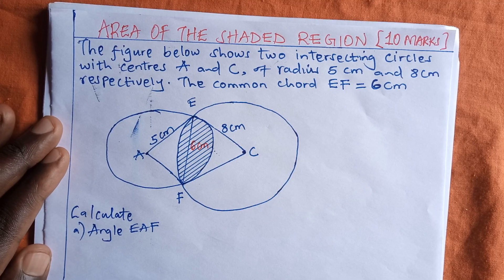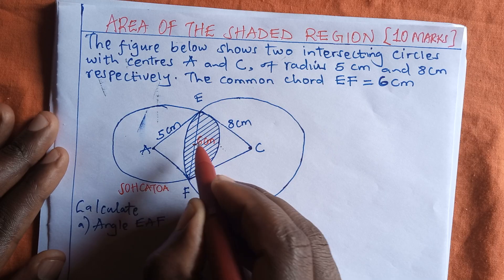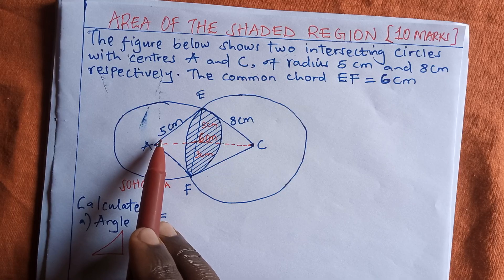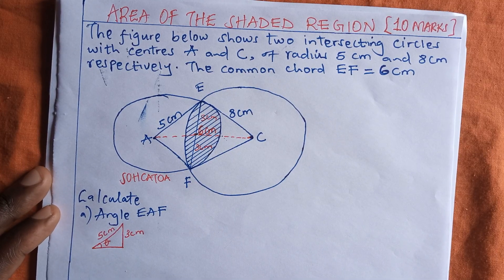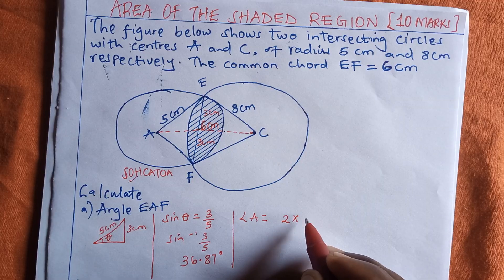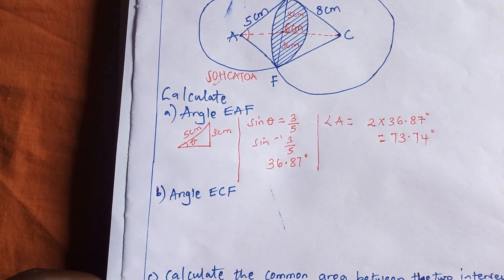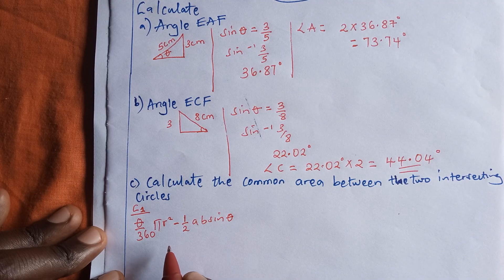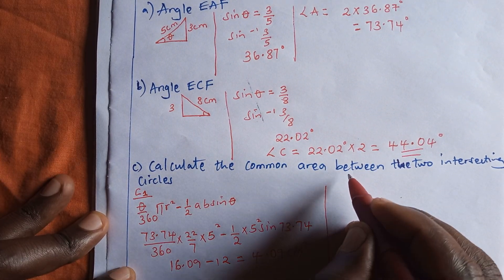AREA OF THE SHADED REGION (INTERSECTING CIRCLES ) - 10 MARKS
This video has given insights on how to calculate the angle and use the obtained result to work out the common area between the intersecting circles.